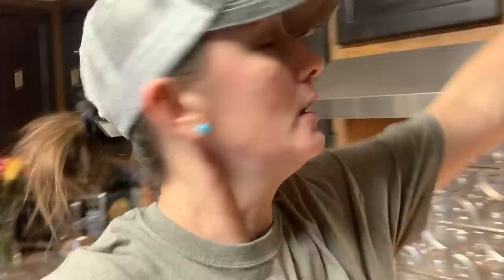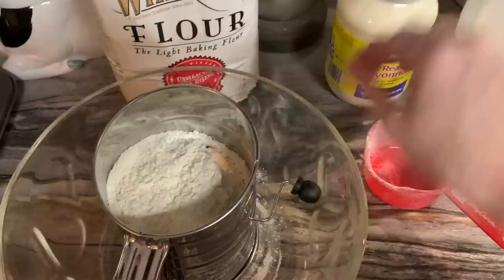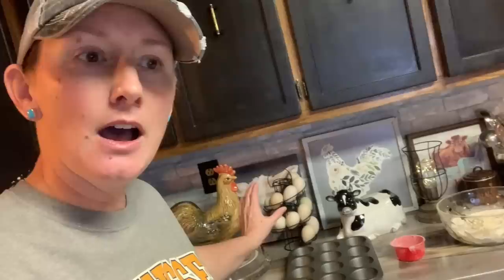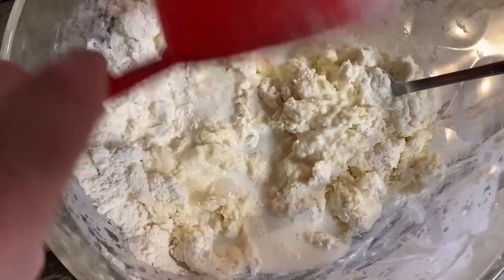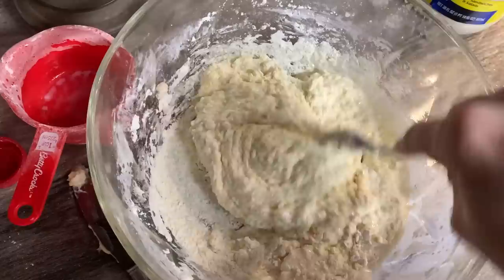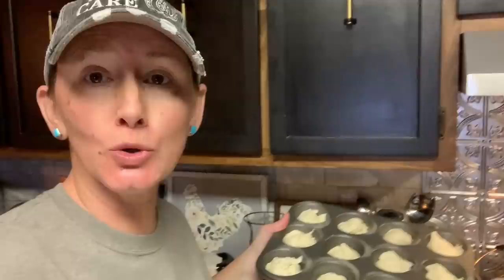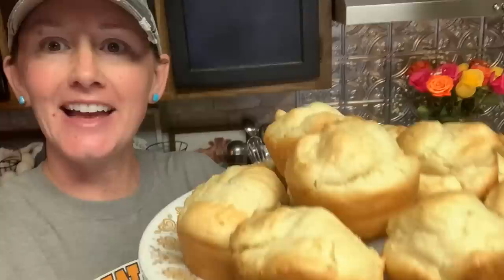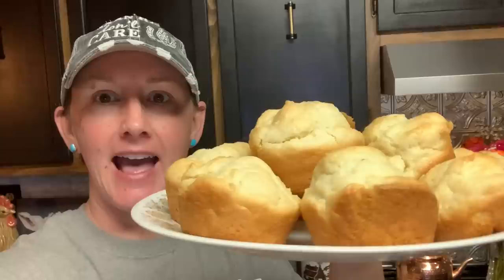🧡 3 Ingredient Mayo Rolls for Nana! 🧡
Be sure to try these easy & delicious hot rolls today!
🧡 See you on the farm! 2~17~2023
SEE MORE BELOW! ⬇️

Ingredients:
2 Cups Self-Rising Flour (sift)
3 Tbs Mayo (heaping)
1 Cup milk
Bake at 375 degrees for 15-20 mins